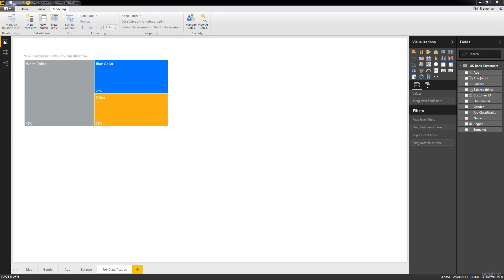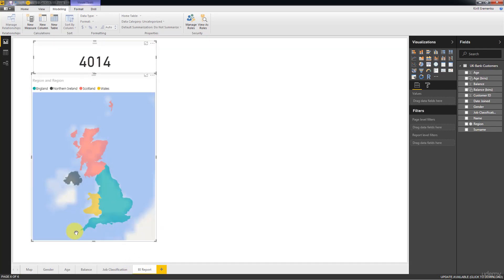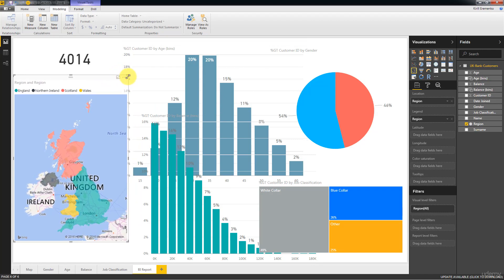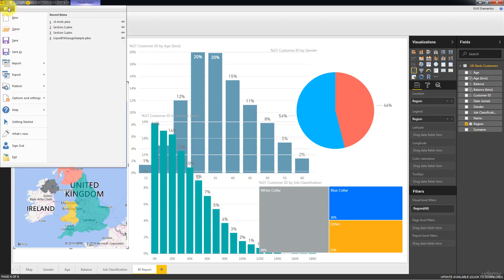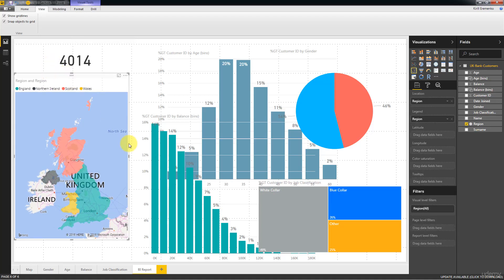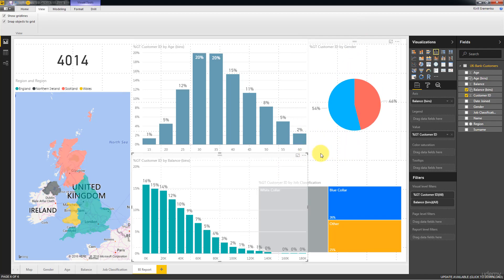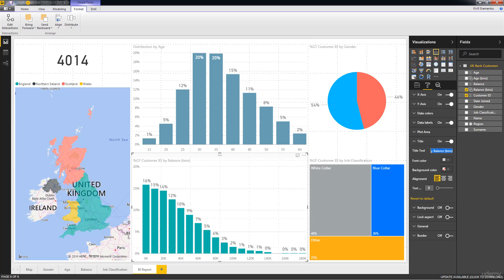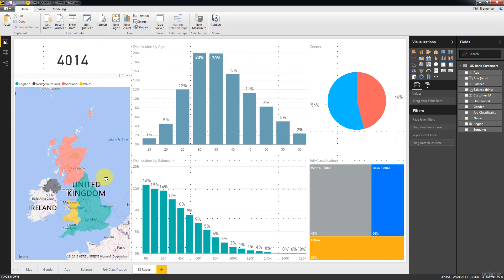PowerBI - 030 Customer Segmentation dashboard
PowerBI - 030 creating a customer segmentation dashboard ~ Full Course PowerBI from Basic to Advance